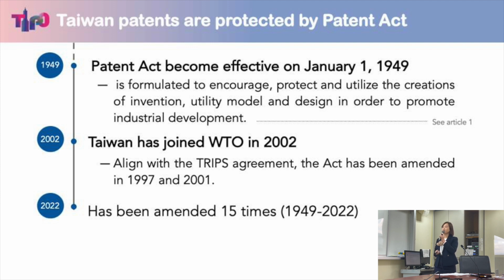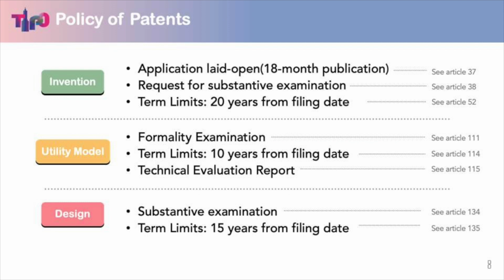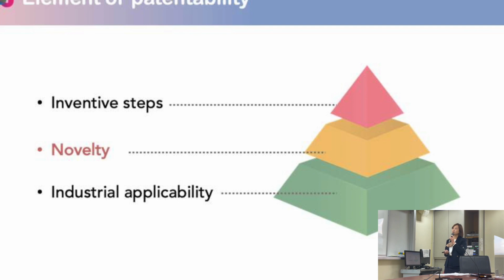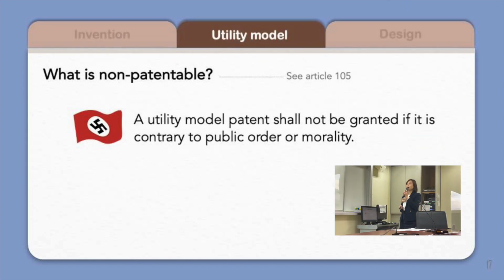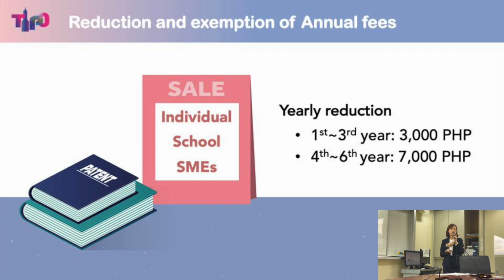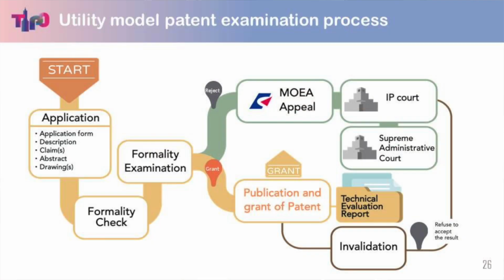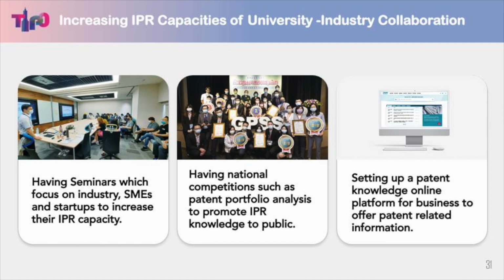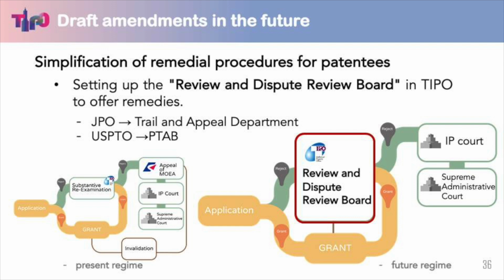Overview of Taiwan's Patent Regime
Amy Chang(Design Patent Examiner) to speak at TIPO-IPOPHL Patent Examiner Exchange Program in 2022.